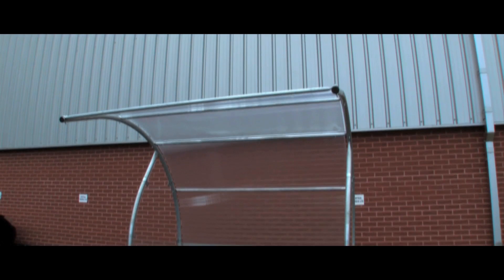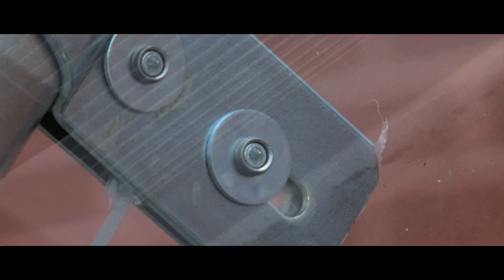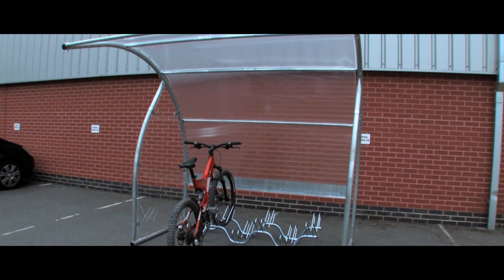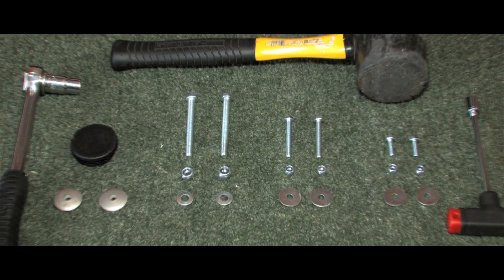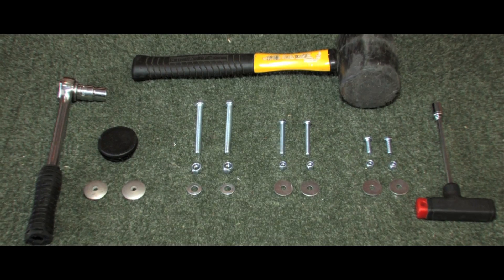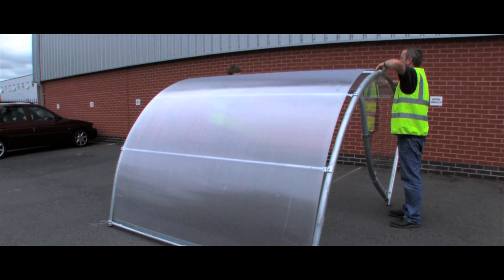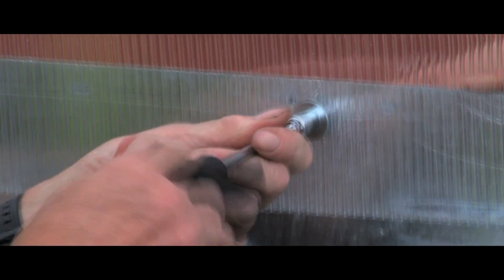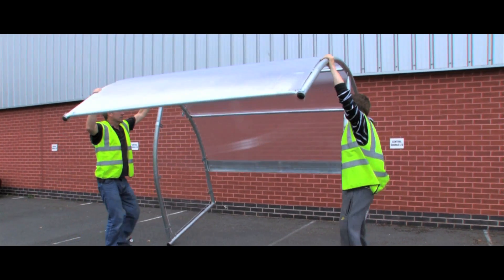Modular Cycle Shelter